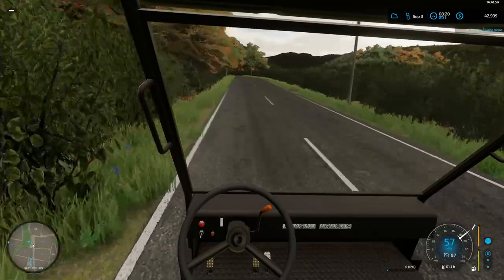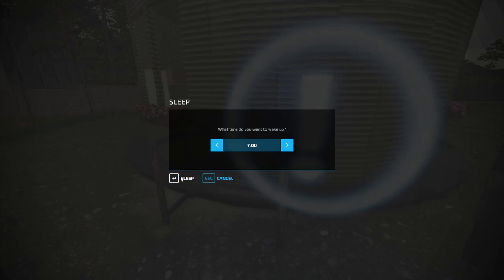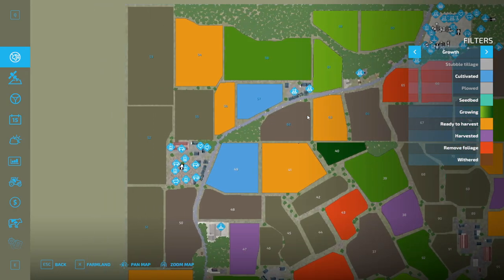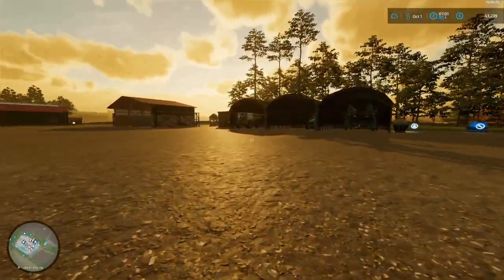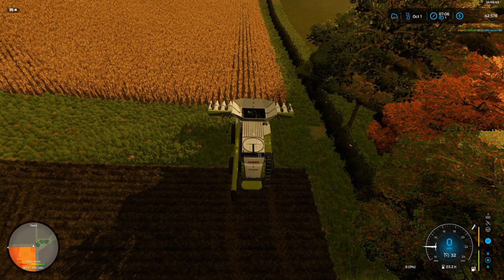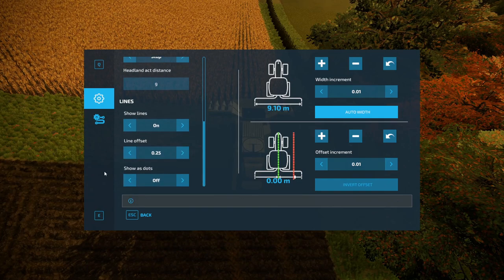Farming Simulator 22 Maypole Farm pt.33 The corn is ready!!!